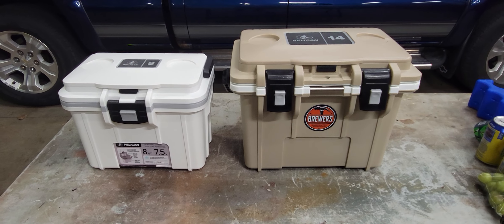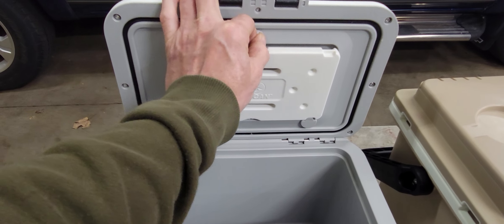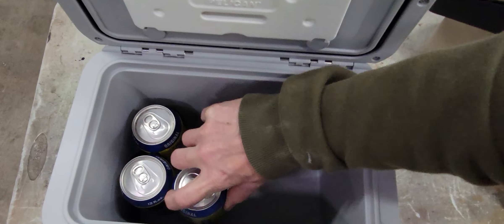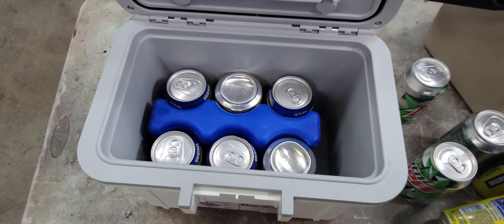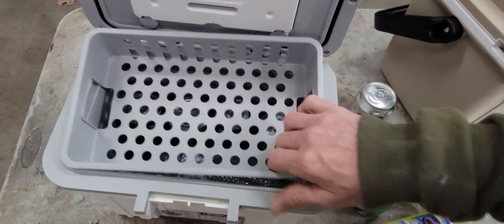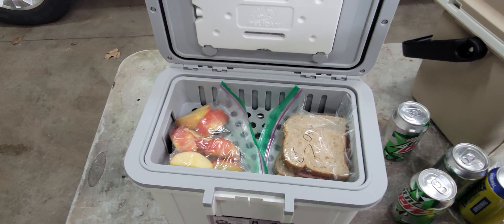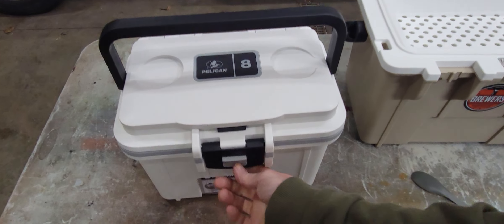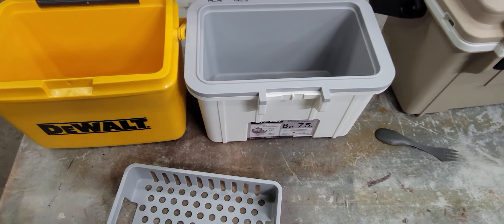Pelican 8 Quart cooler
When I was searching for a new lunch cooler, I came across the pelican eight quart cooler.  The only video that was out at the time was Pelican's own short promo video.  So, I wanted to make a video mostly to show the size of this cooler.